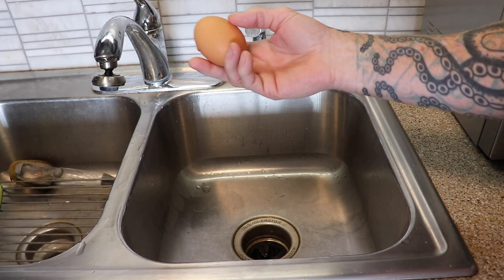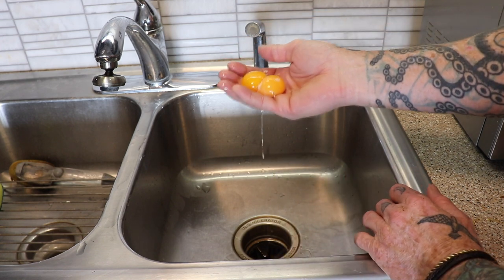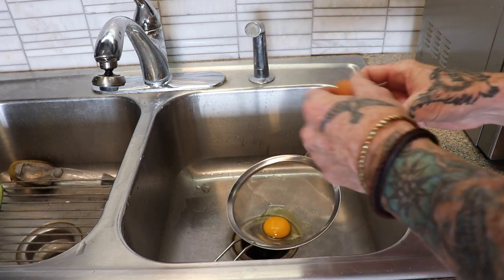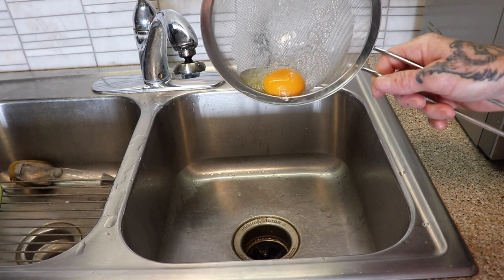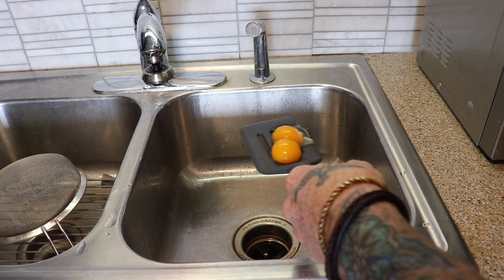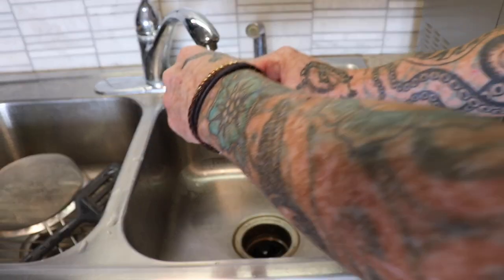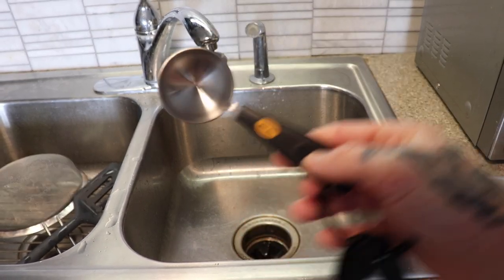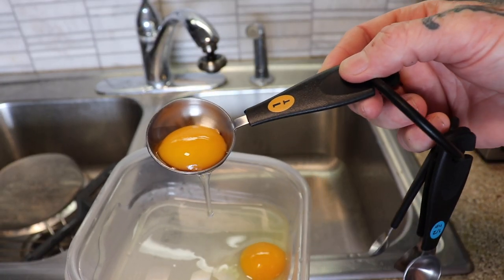SEPARATE the EGG YOLKS from the EGG WHITES ( 5 fast and easy tricks)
5 fast and easy ways to separate the egg yolks from the egg whites :)

- Three Phases Workbook (step by step guide for customizing your diet and naturally healing your skin)